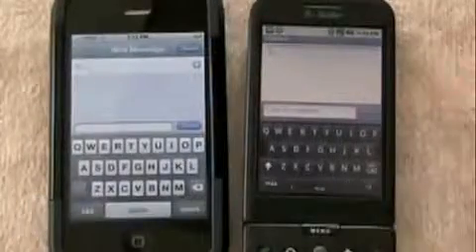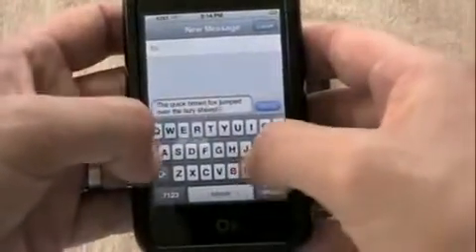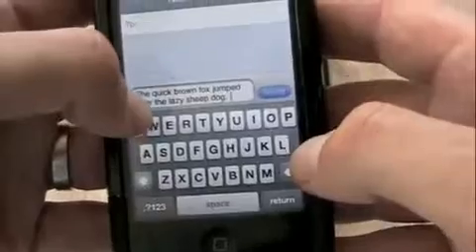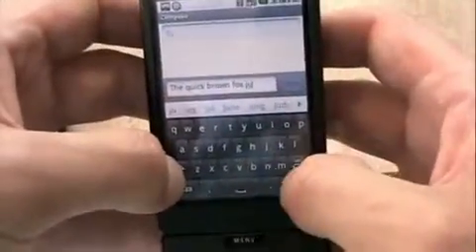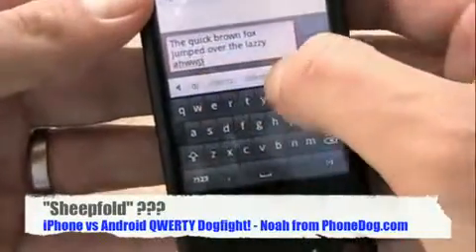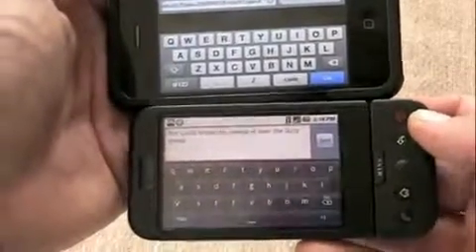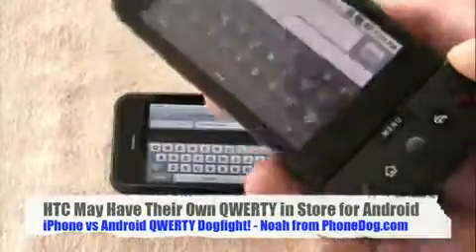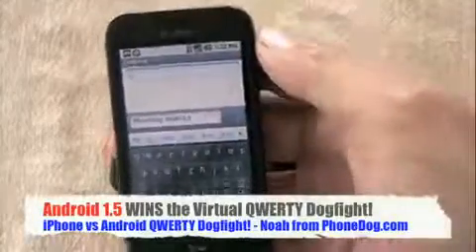Dogfight! iPhone vs Android QWERTY Text Entry